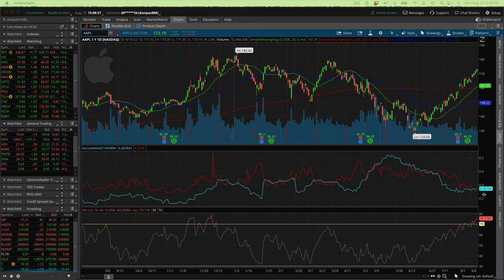Using Options Volatility Data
Got a little tip for you. We can take options volatility data translated from the units that it's in into a one day standard deviation.